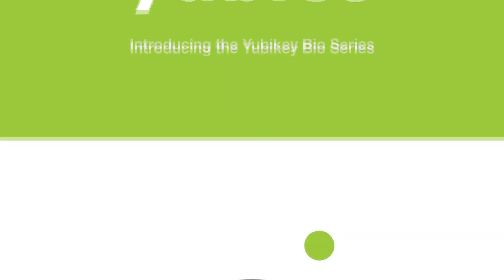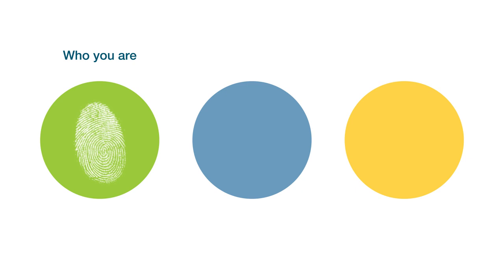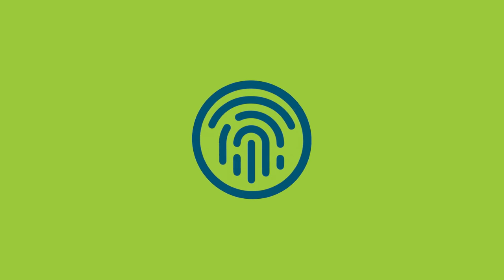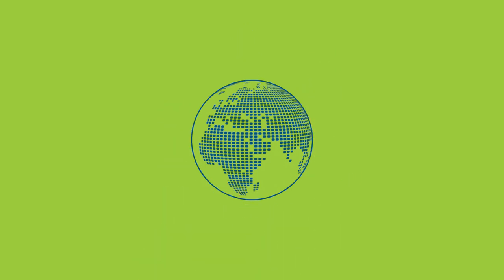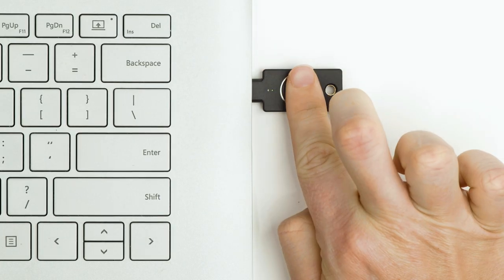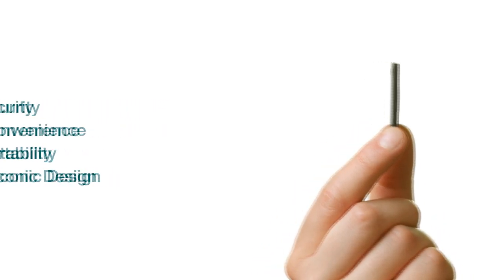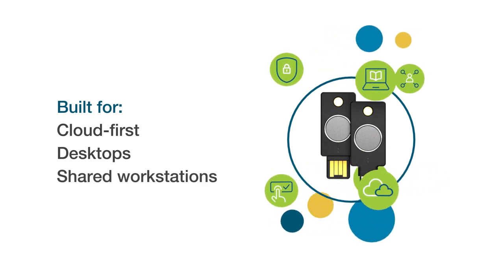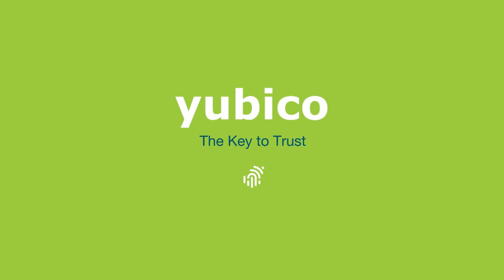Introducing: YubiKey Bio Series - FIDO Edition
Watch this video to learn about the new  YubiKey Bio Series, the gold standard of biometric authentication. Experience Yubico’s hallmark security, now with biometric capabilities for a new user experience.